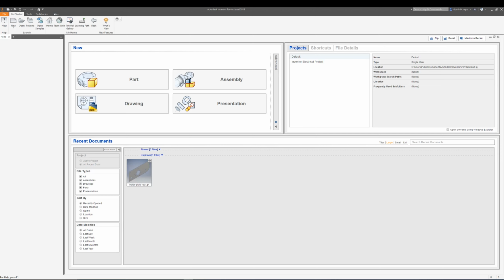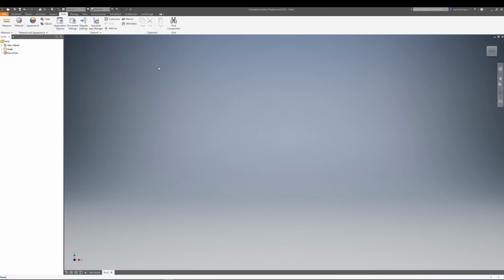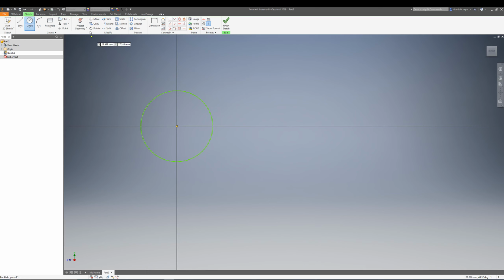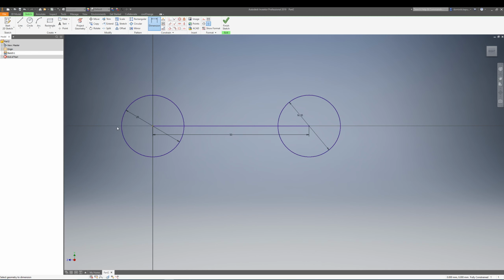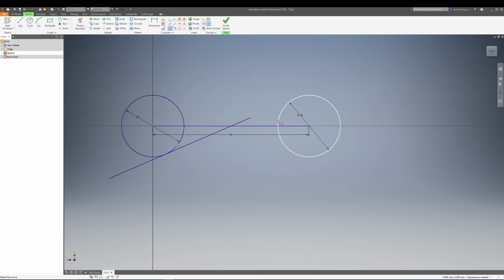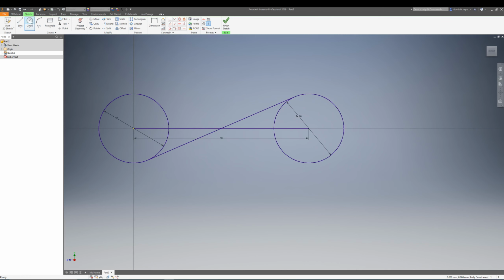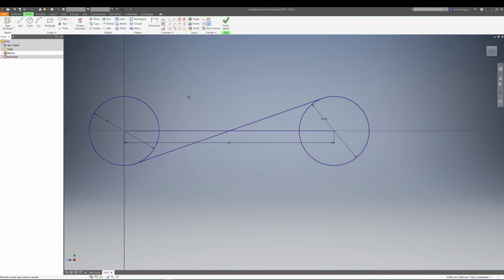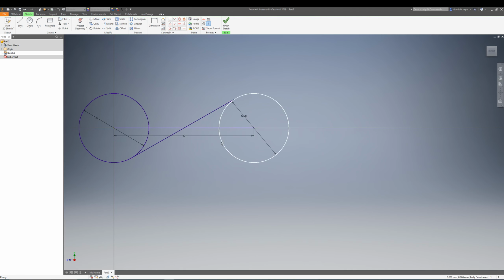Autodesk Inventor Part Constraints